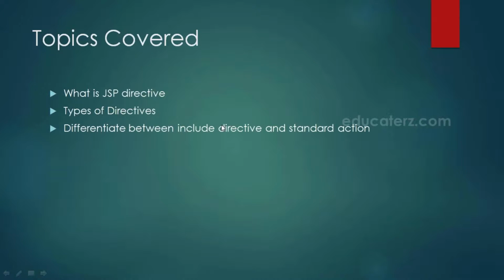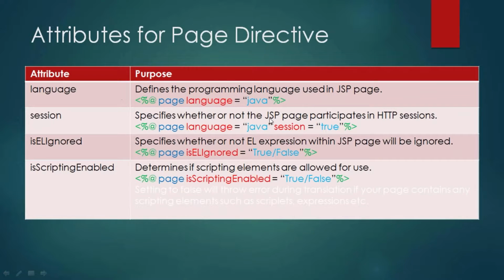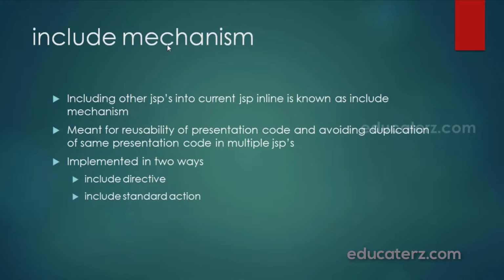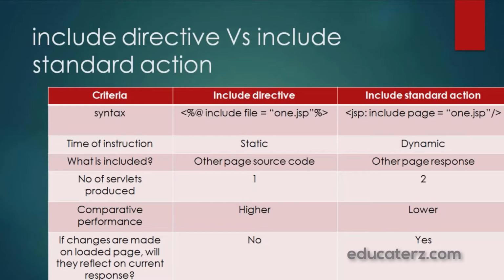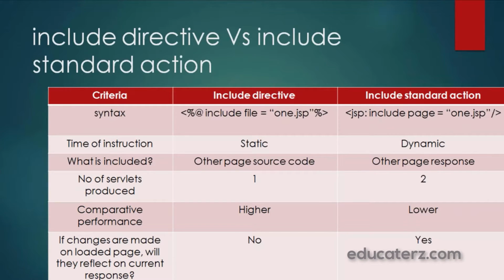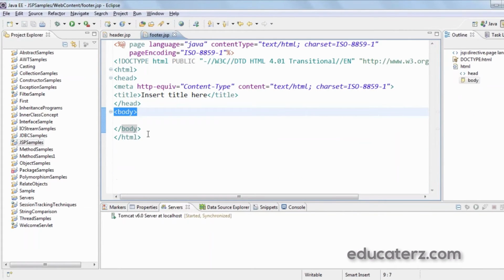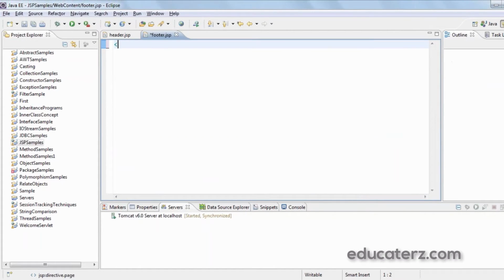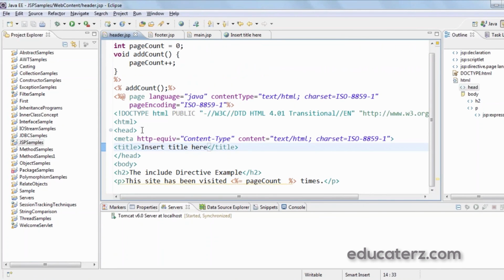Java Programming Tutorial - 45 JSP: JSP directive, Types of directives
What is JSP directive, Types of directives and Differentiate between include directive and standard action